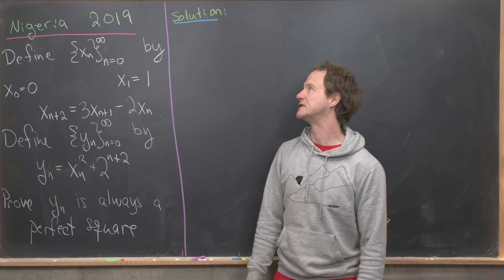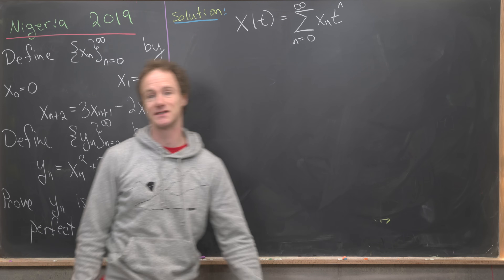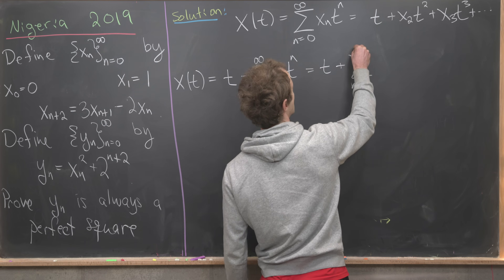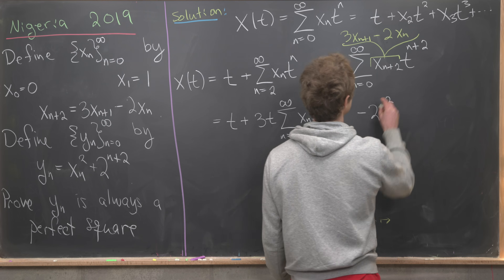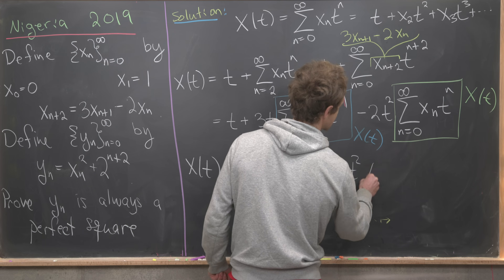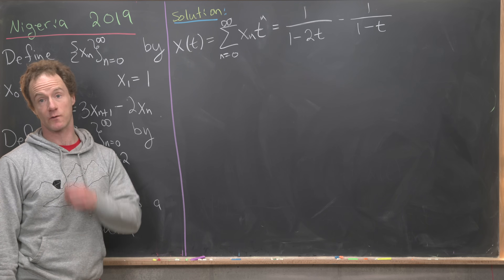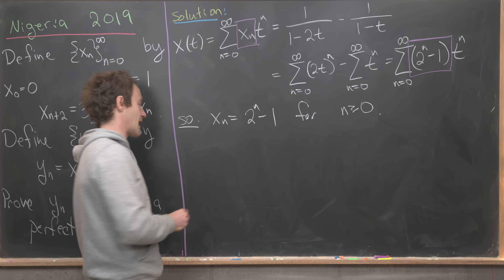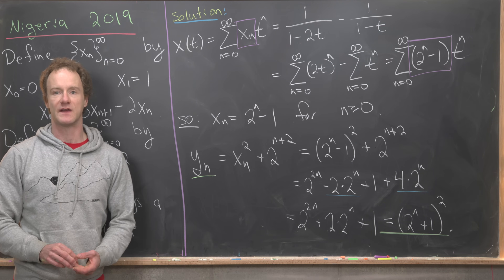From the 2019 Nigerian Math Olympiad.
We look at a nice problem involving a recursively defined sequence and perfect squares.

Differential Forms: